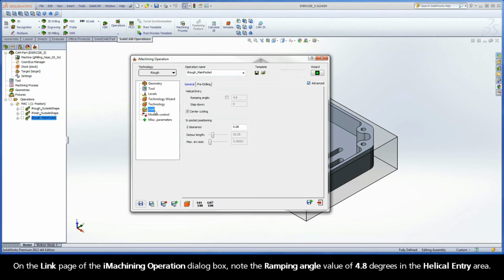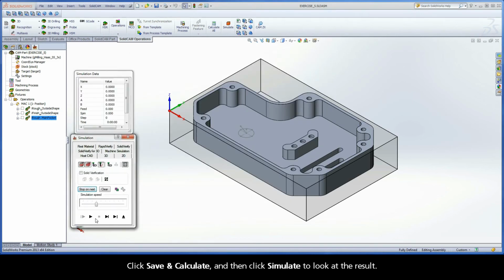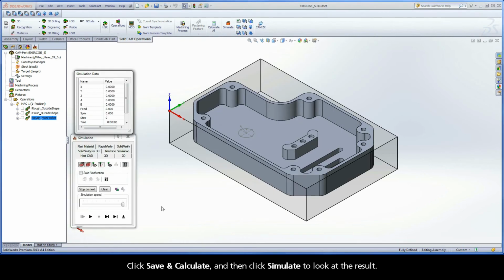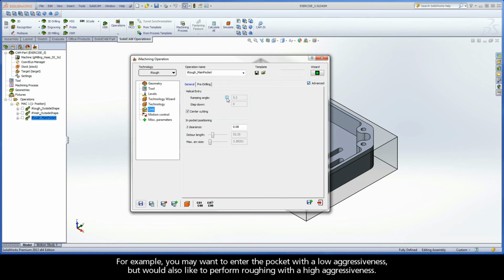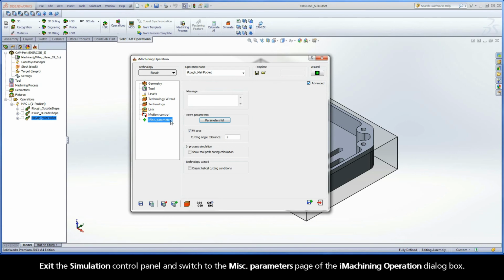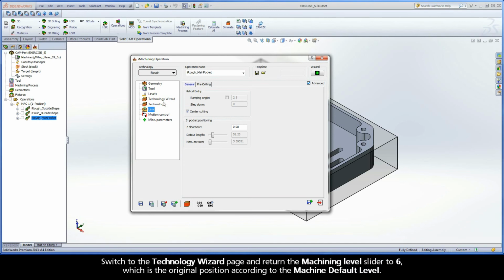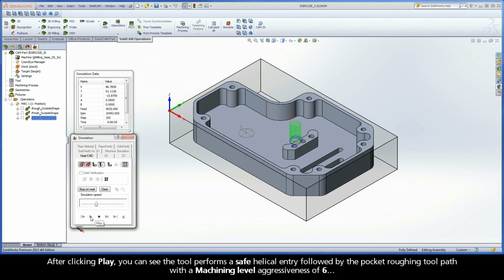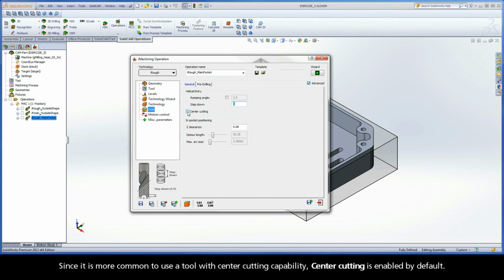iMachining Training Course Exer #5 Helical Entry